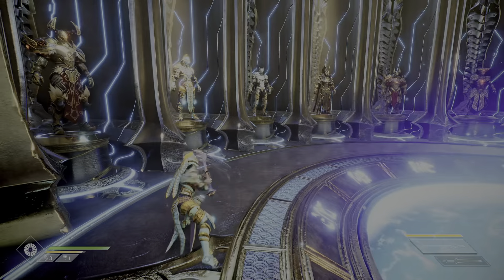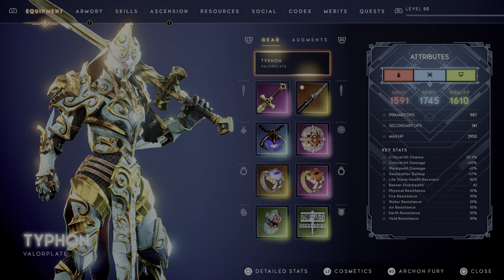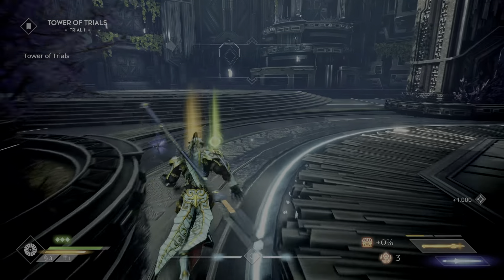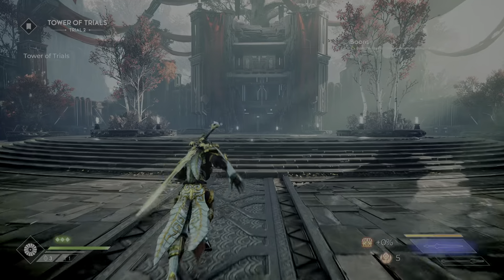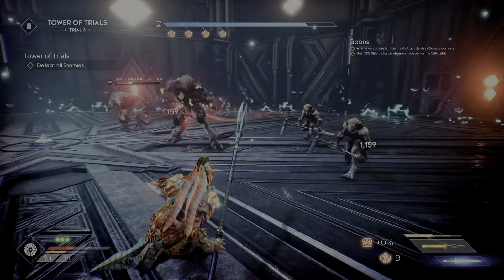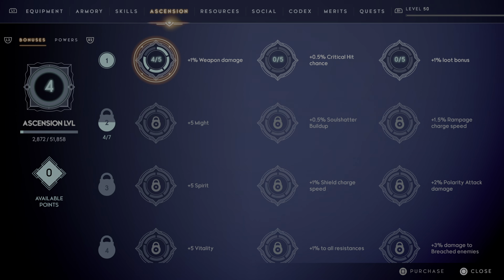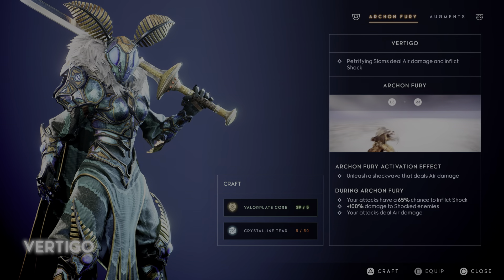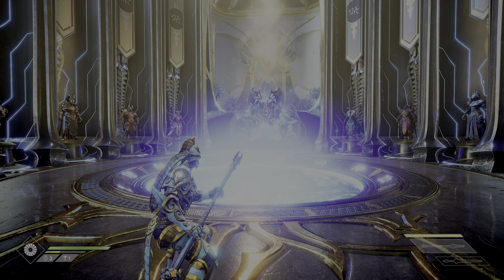Godfall: Challenger Edition playthrough ps plus December Part 4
Godfall Part 4 ps plus December